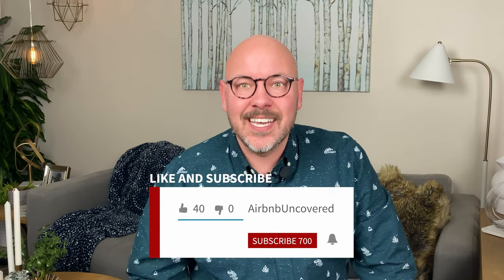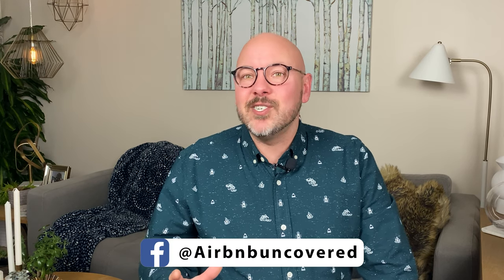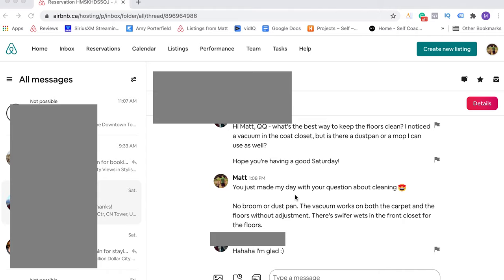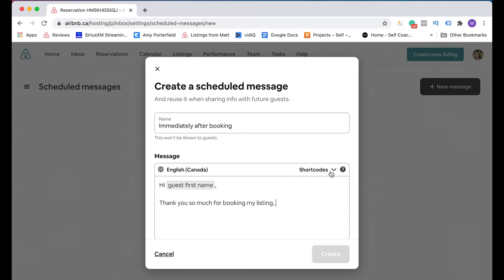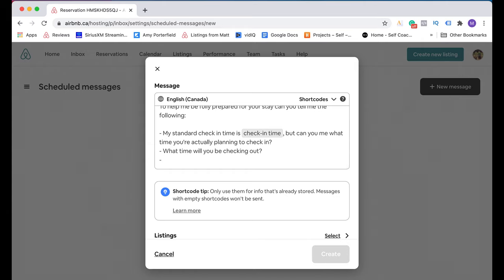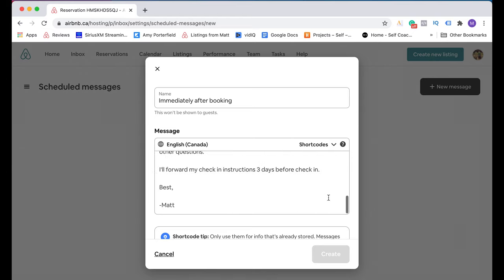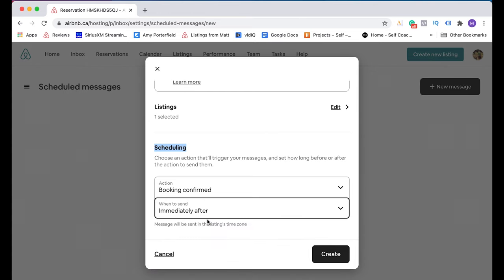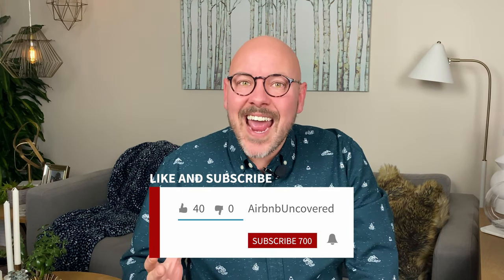Airbnb Tips For New Hosts: How to Automate Your Airbnb Business & Short Term Rentals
Airbnb recently released a new feature that is going to make your life as a short term rentals host so much EASIER.

It's also going to help you to earn more 5-star reviews ⭐️⭐️⭐️⭐️⭐️ in your business.

There are a few things to know about using this new feature, so be sure to watch until the very end. Otherwise, your guests will be left confused and feeling unsupported.

Seriously, this is a game-changer from Airbnb.

👉👉Every week I post a few quick Airbnb tips on my Instagram account!

Learn 📚more about me and how to start an Airbnb business